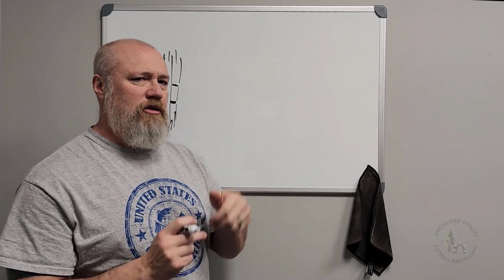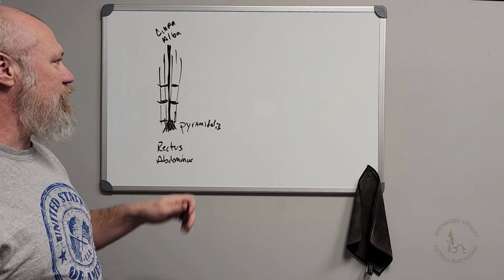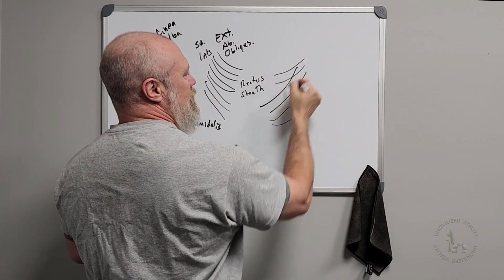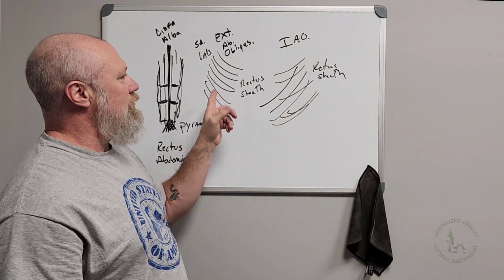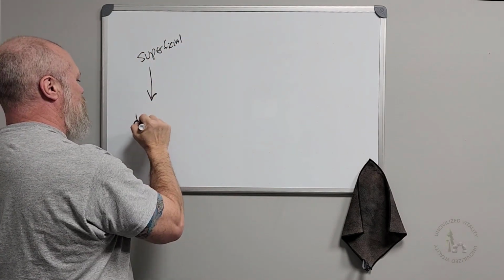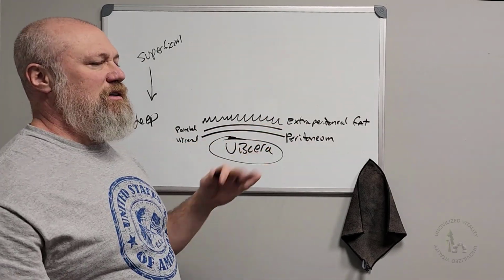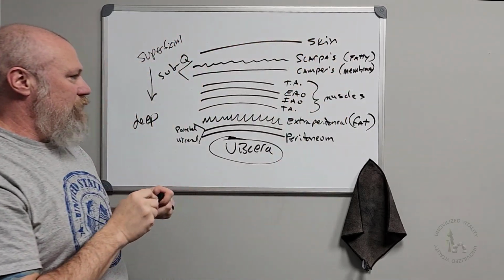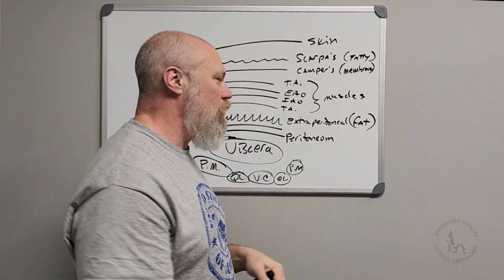Uncivilized Anatomy | Anterolateral Abdominal Wall Part 1: Muscles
In this video Dr. Morey diagrams the midsection; the area of the body between the thorax and ribs down to the pelvis.

Be sure to check out Part 2: Regions of the anterolateral abdominal wall.